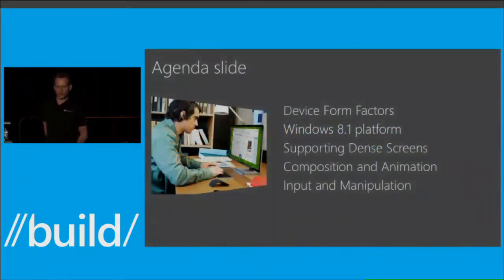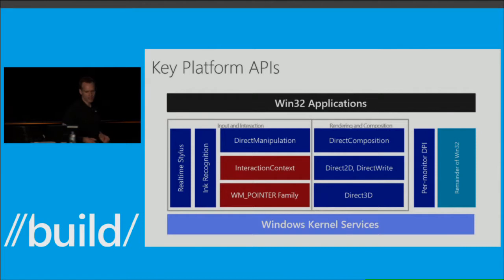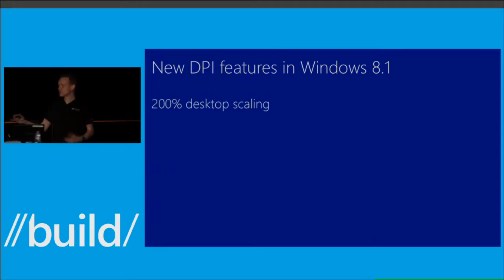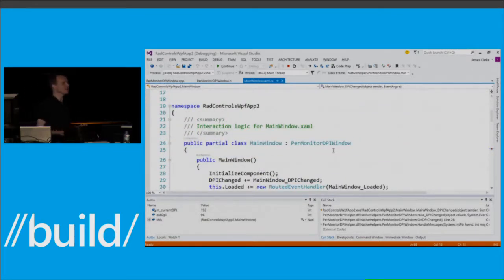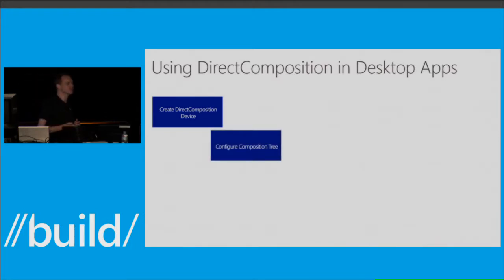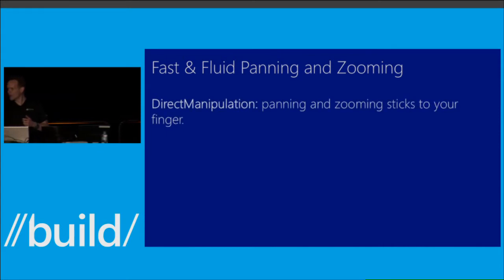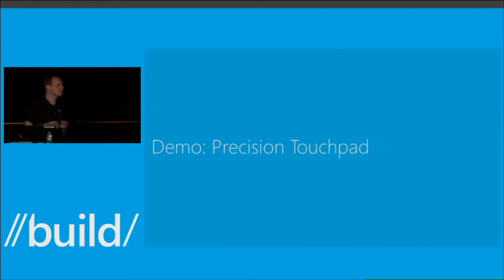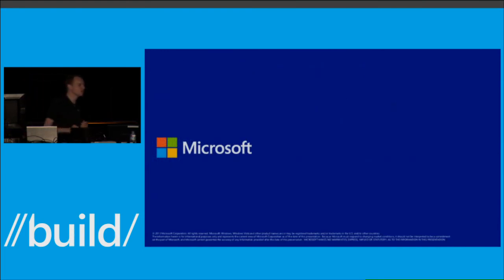Build 2013 Power Up Your Desktop App with Windows 8 1